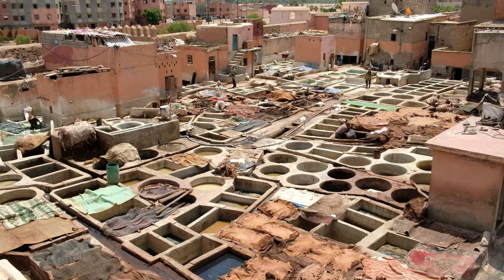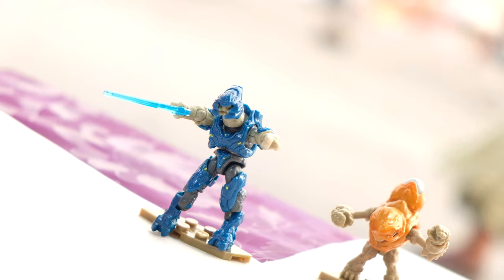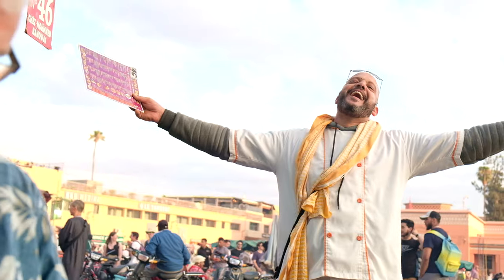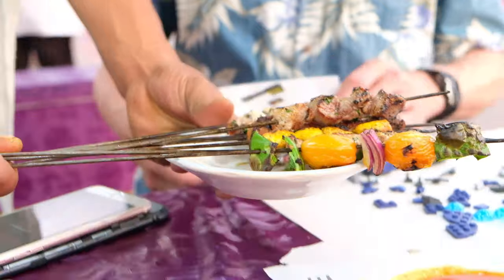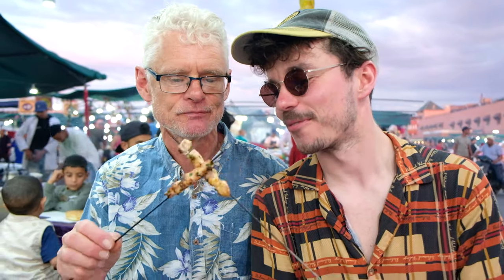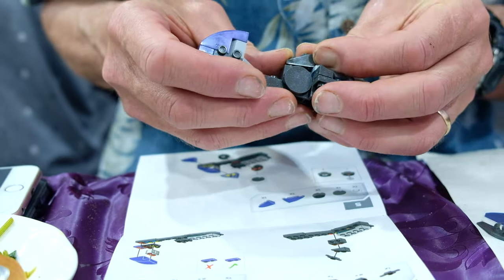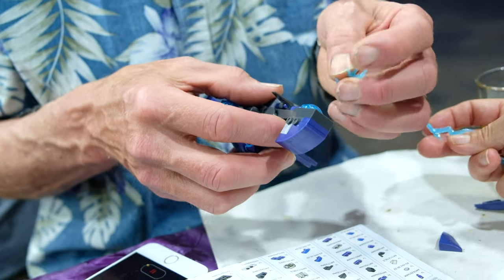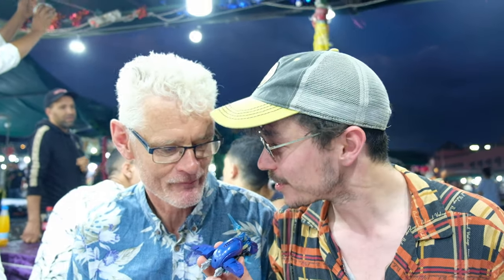Dad VS Halo Mega Construx in Morocco! 🇲🇦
During our visit to Marrakesh, Morocco, my dad wanted to get stuck into a video project. I just so happened to have the new Ghost of Requiem with me so I decided to challenge him to build it in the main cultural square!

Folks, I've never filmed a video quite like this before! I hope you enjoy this wild and creative project as John snaps together a new Halo Mega set!